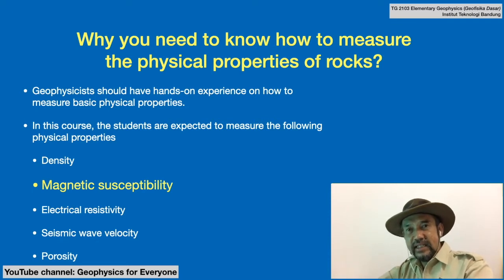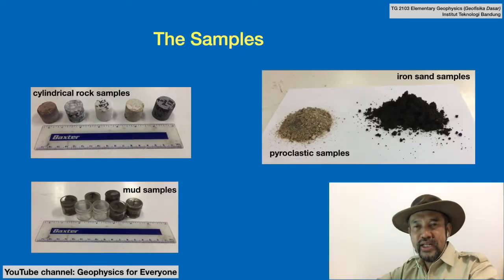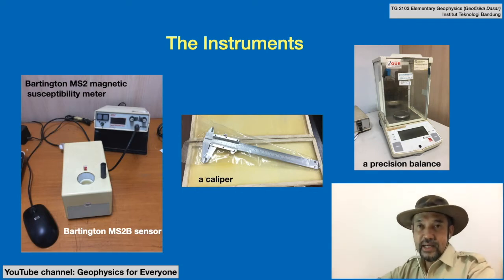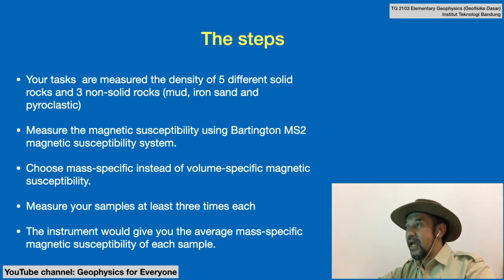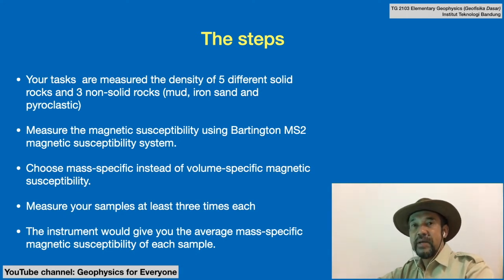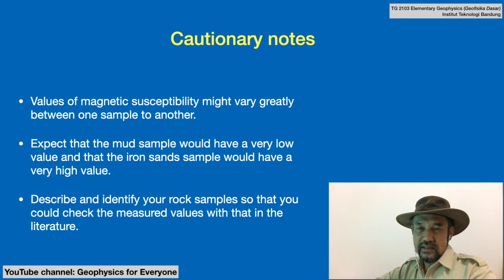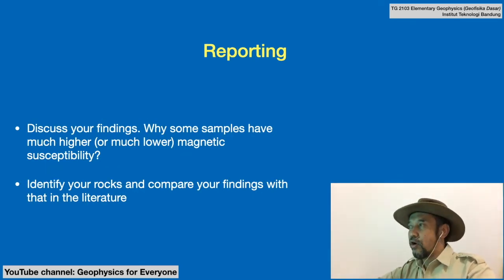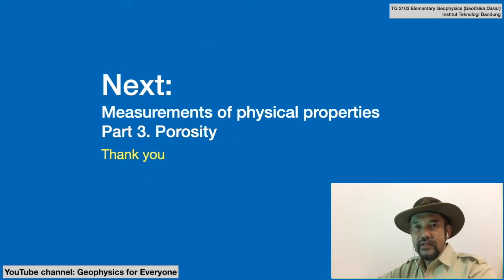Rocks: Episode 6 Magnetic Susceptibility (with Satria Bijaksana of ITB Bandung Indonesia)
How to measure magnetic susceptibility of rocks? How to measure magnetic susceptibility of muds? How to measure magnetic susceptibility of iron sand? Presented by Prof. Satria Bijaksana, this is one of the episodes intended for a second year Elementary Geophysics course at Institut Teknologi Bandung.